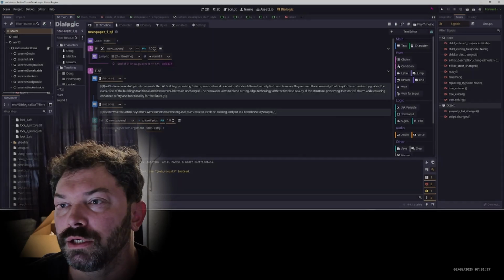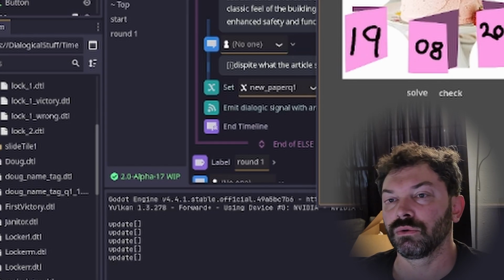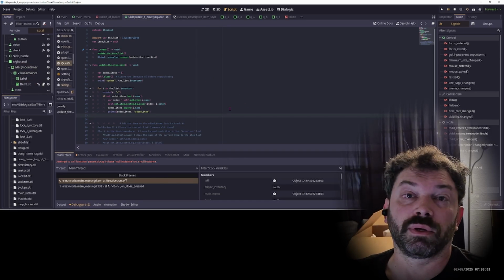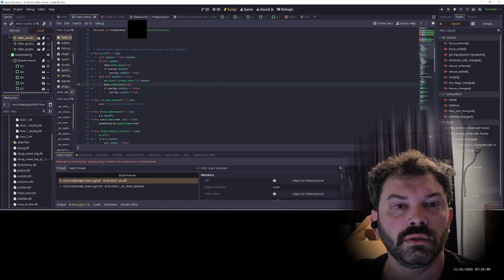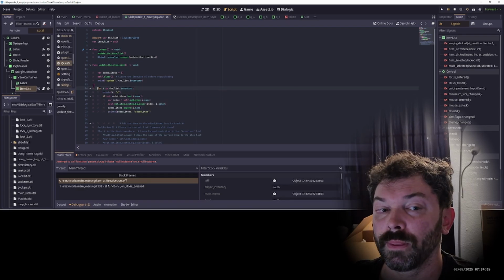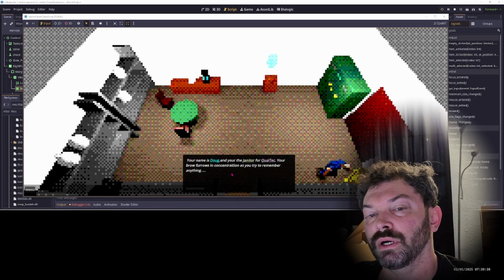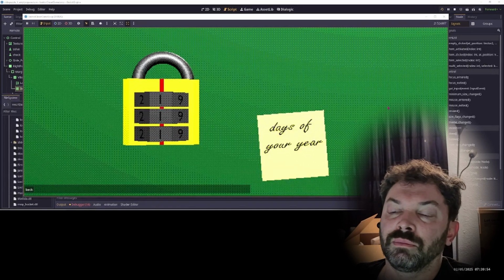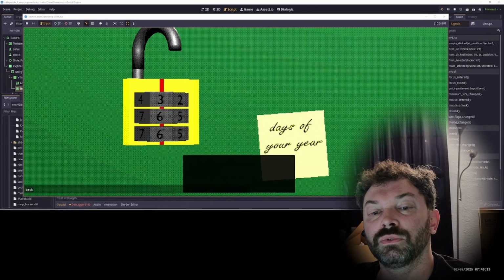Error between chair and keyboard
Dear Dev Diary

it works on one computer but deosn't on the other. WTF.
 It was March of 2024 when I began my journey into the world of Indie Game Dev. Join me as I learn how to make Video Games, with the goal of releasing a game on steam. This is my dev diary, starting with no knowledge of programing, and a little knowledge of blender I am going to make a Game.

00:01 - Hey, Hi
00:10 - This week I did...
01:07 - blip 1
02:01 -  blip2
03:11 -  blip 3
04:16 -  blip 4
05:16 -  blip 5
06:15 -  the plot
09:42 -  blip 6
11:20 - why blip?
12:56 - sunday funday
14:02 - good bye

Andrew is learning everything. he is learning how to use Godot, write code, and program. He is also learning how to structure a game, figure out what game to make, and trying to not get distracted by new ideas.

follow at:
Bluesky = @catskullgaming.bsky.social

hardware:
Chip = Ryzen 5 3600
Board = ASUS rog b450
Memory = 2x G.Skill16